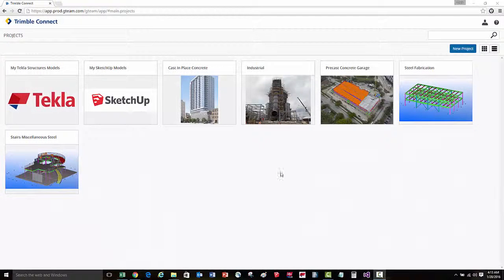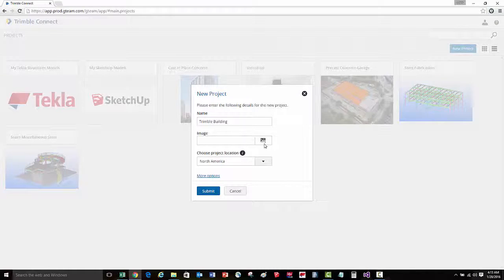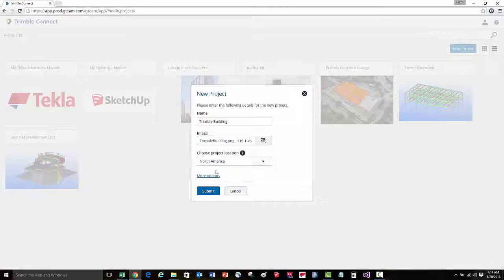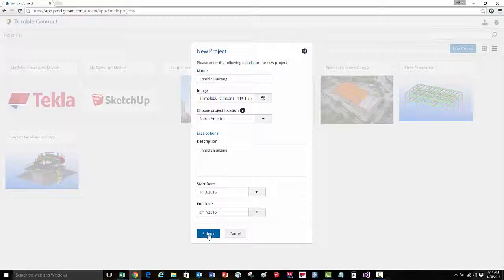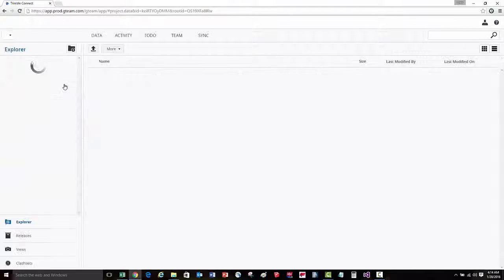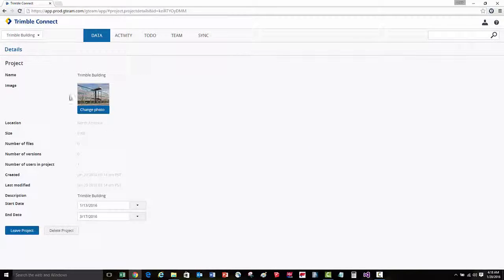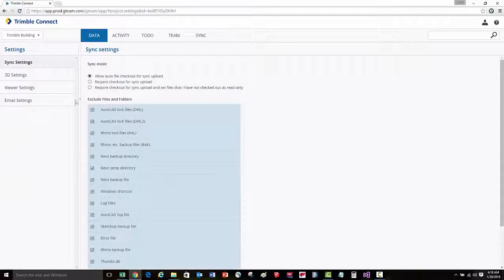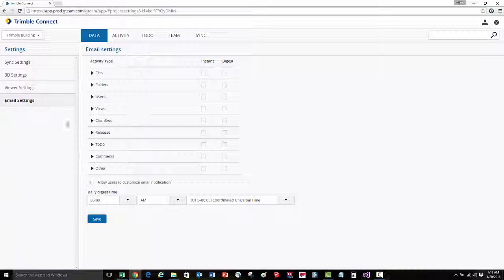Trimble Connect - Create Project